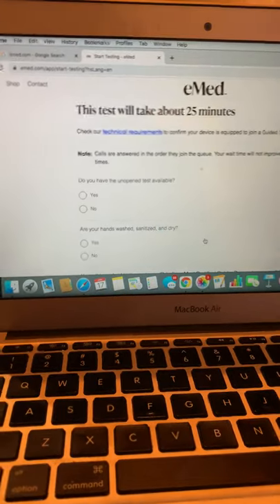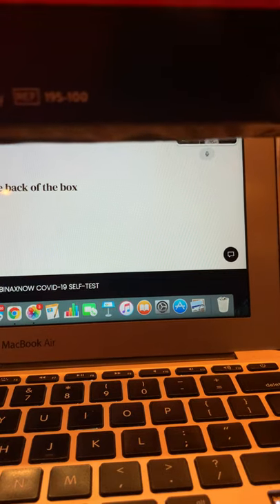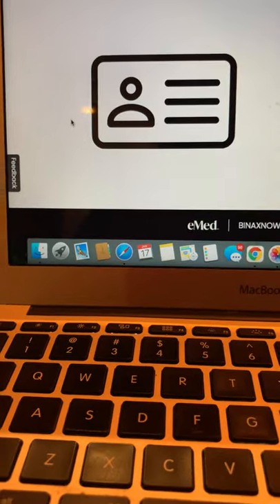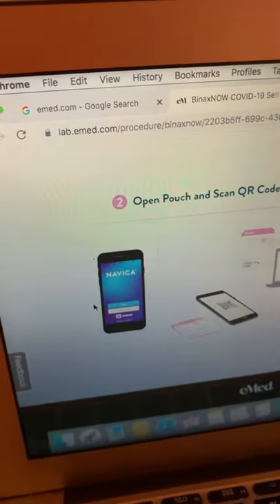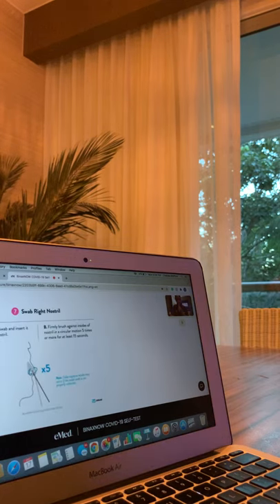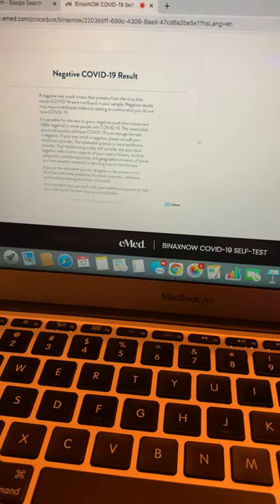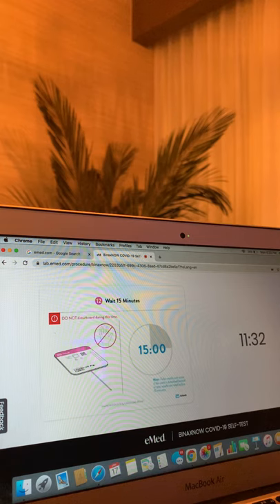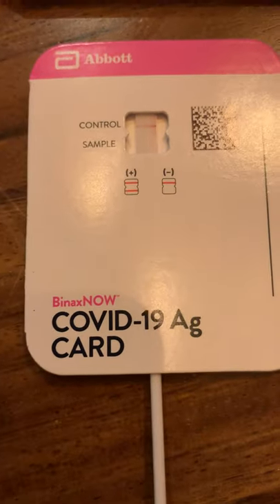BinaxNow Emed works for international trips! what to expect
BinaxNow emed kit works for international travel
Wondering if BinaxNow is accepted by American Airlines?